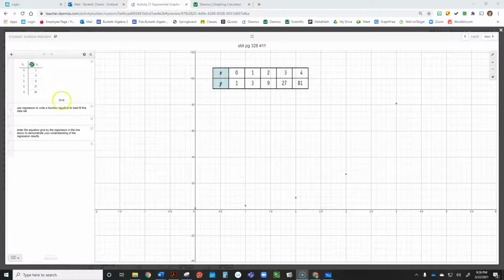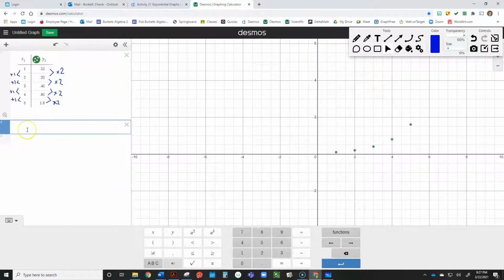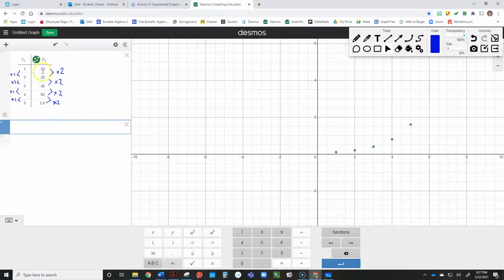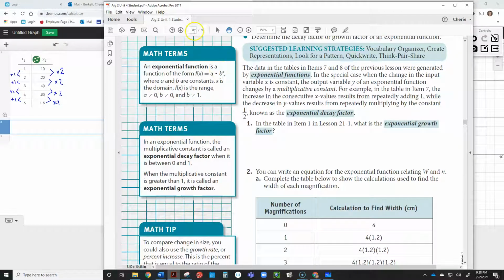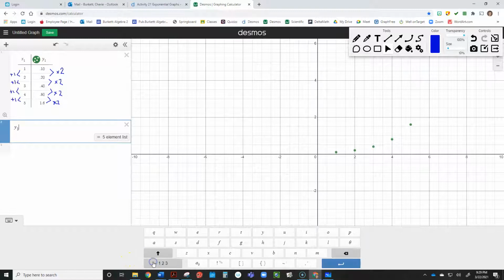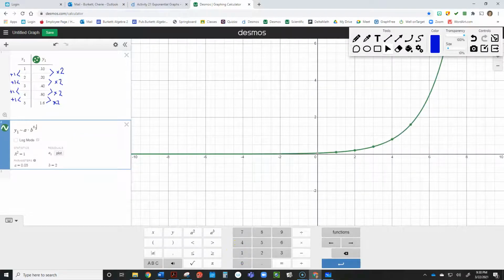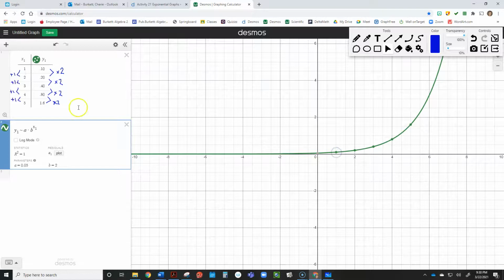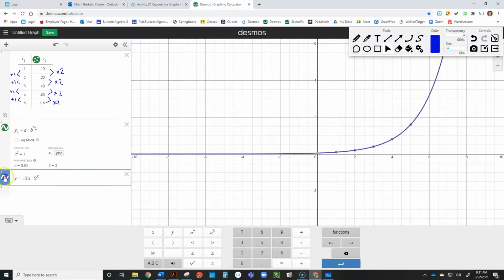A2 Act 21 Expo Regression